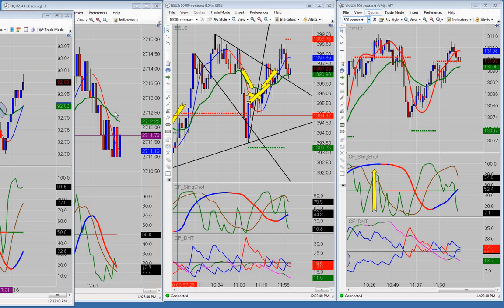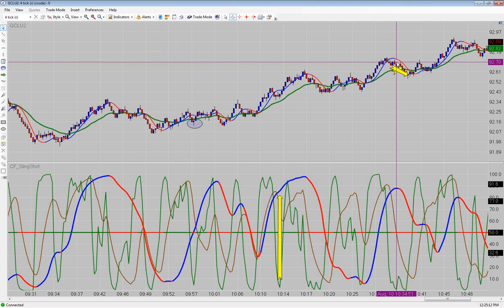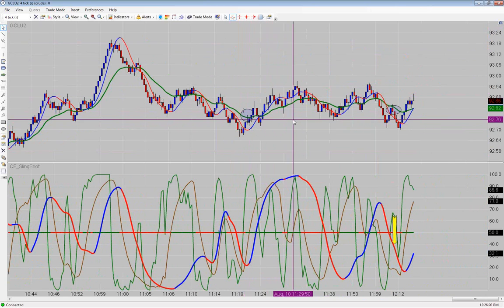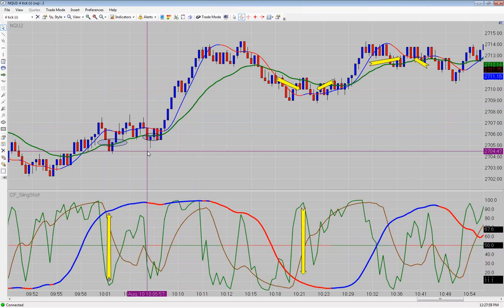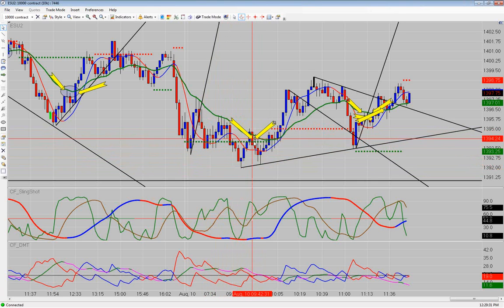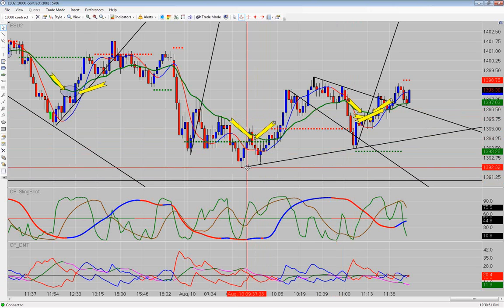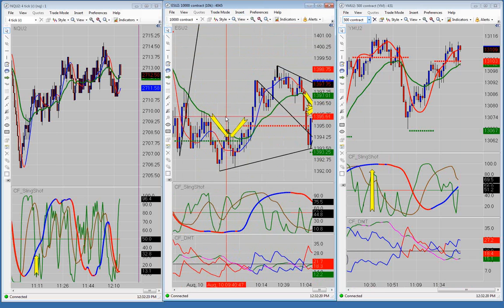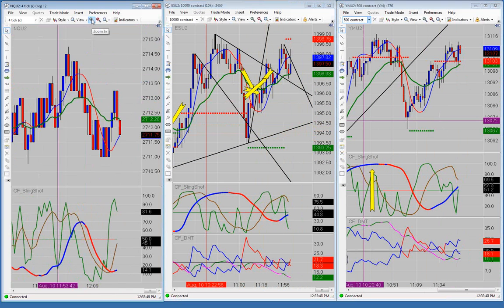Emini Live Trading Room CFRN 8/10/2012 Crude 8, ES 4